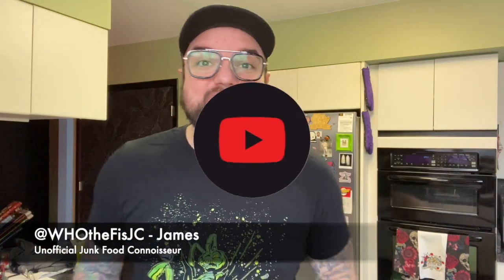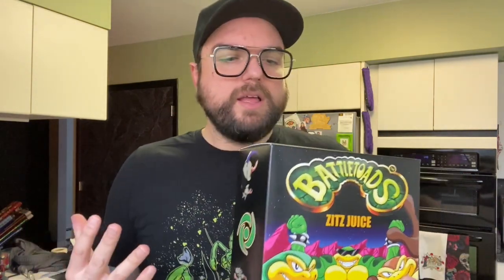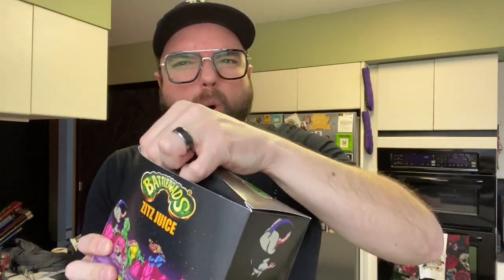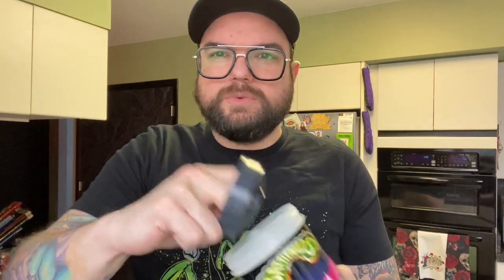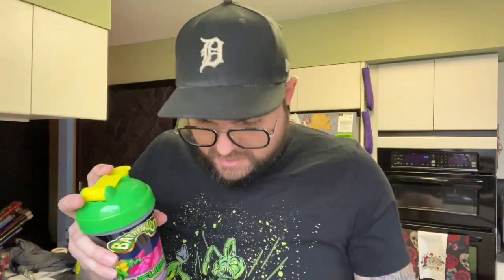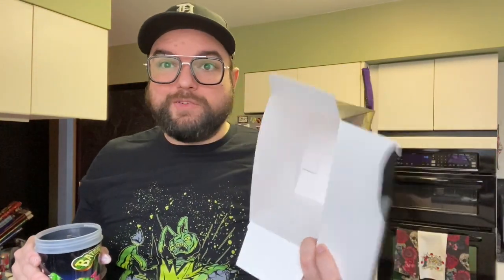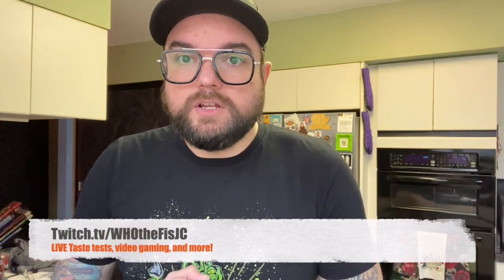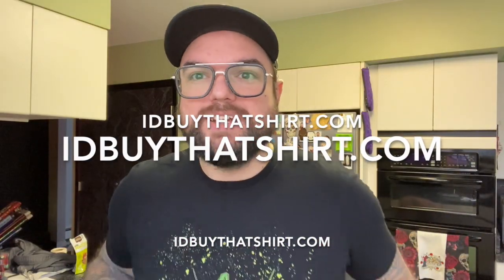Unboxing GFuel Zitz Juice Energy Drink Powder & Taste Test - Battletoads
This is the first time I've tried GFuel in the powder form.  I was served up an ad on Facebook for a NEW Battletoads inspire flavor and if I preordered it I got a special deal on a shaker cup or something.  So I snagged a preorder and unboxed it for YouTube.

Watch as I crack open a GFuel Zitz Juice gift set? I'll show what comes in the Battletoads inspired set, mix some Zitz Juice up, and give it a taste.

Thanks to WeirdBeard for appearing
Follow him @WeirdBeardMediaEsports